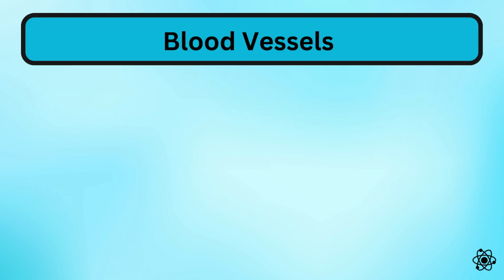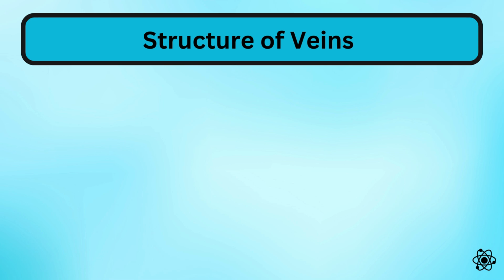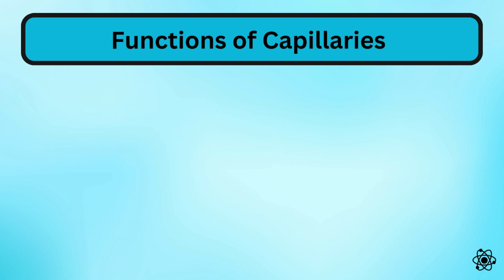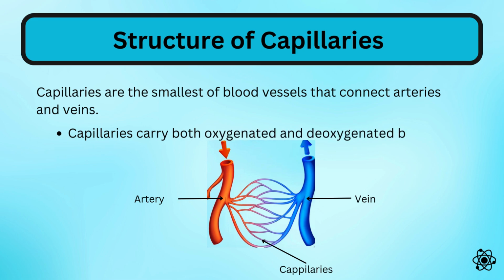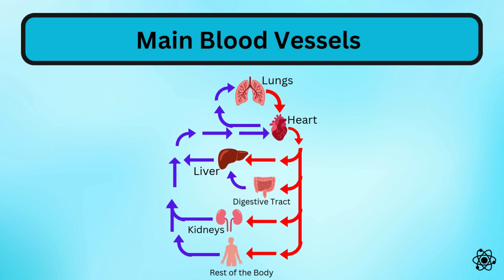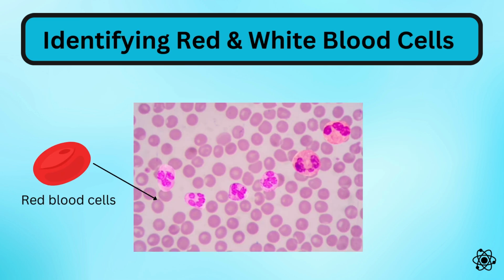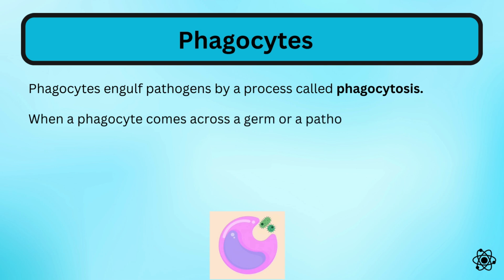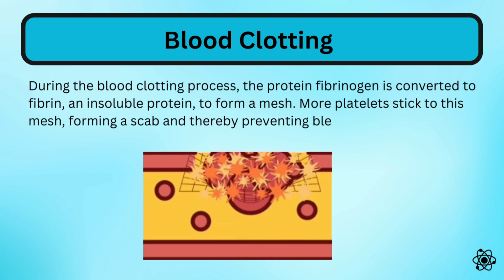Chapter 9. Transport in Animals Part 2 | IGCSE Biology 0610 Revision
Description:
Dive into Chapter 9: Transport in Animals (Part 2) with this detailed IGCSE Biology revision video tailored specifically for students preparing for the IGCSE 0610 Biology exam. This video is designed to help IGCSE students, teachers, and parents seeking quality educational content to improve understanding of key biological processes.

In this part, we cover essential topics like the circulatory system, blood vessels, the heart's anatomy and functions, and the role of blood in transport. Simplified explanations, diagrams, and exam-focused tips ensure you grasp the fundamental concepts needed to ace your IGCSE Biology exams. Whether you're a self-studying student, beginner in biology, or a teacher looking for engaging content, this video serves as an excellent resource for both learning and teaching.

Our mission is to make IGCSE Biology 0610 content accessible and easy to understand for all learners.

00:00 Welcome
00:10 Please Subscribe
00:30 Blood Vessels
00:48 Structure of Arteries
02:17 Structure of Veins
03:42 Arteries Vs Veins
04:11 Functions of Capillaries
05:48 Structure of Capillaries
08:06 Main Blood Vessels
09:34 Blood
10:32 Functions of Blood Components
11:30 White Blood Cells
12:49 Blood Clotting
13:50 Please Subscribe